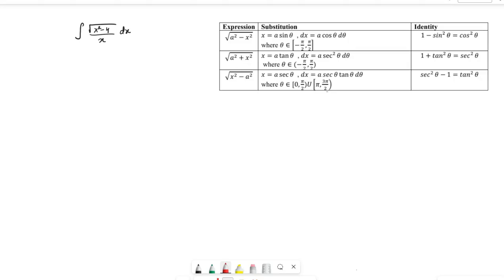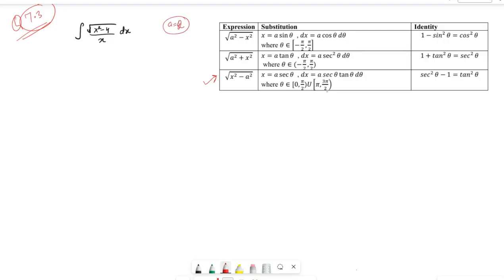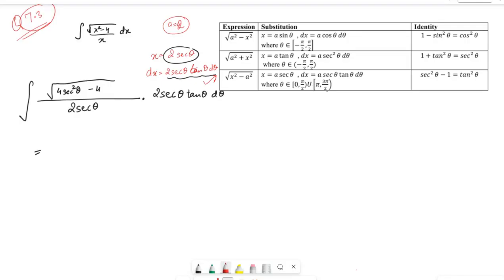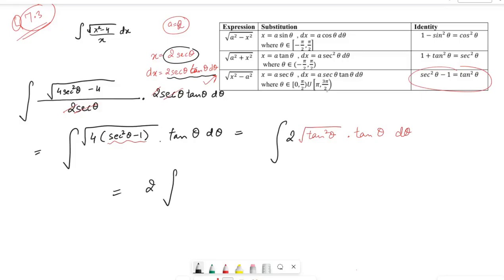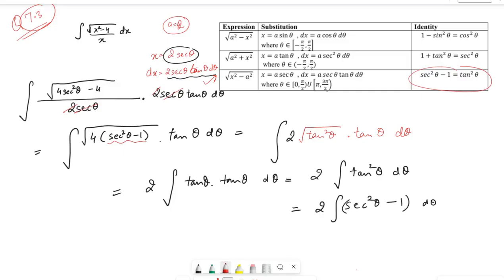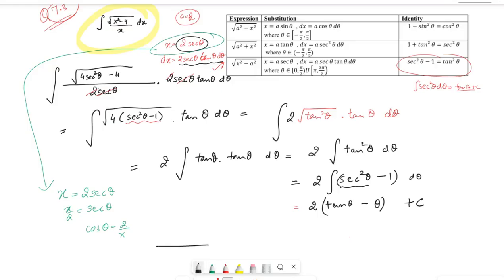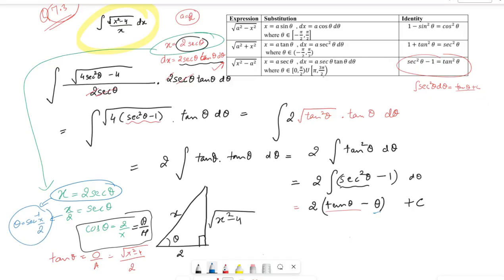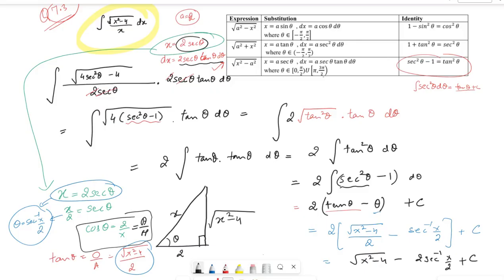Calculus II- Trigonometric Substitutions -- x=a sec⁡θ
Math1720 Section 7 3 Example 1 , x=a sec⁡θ